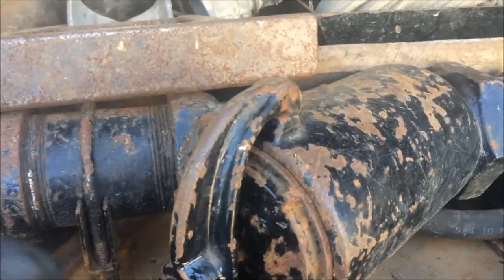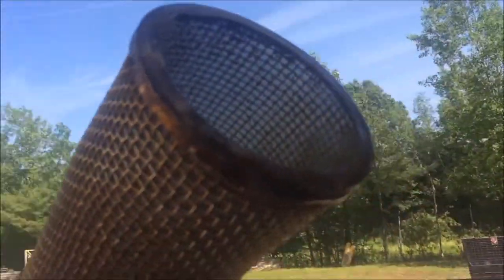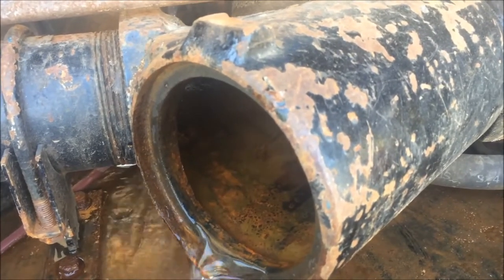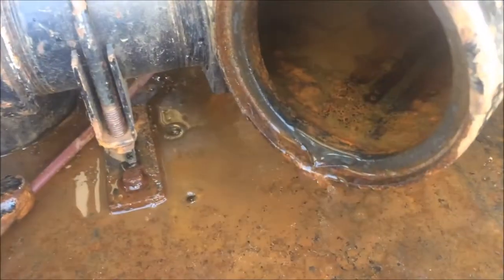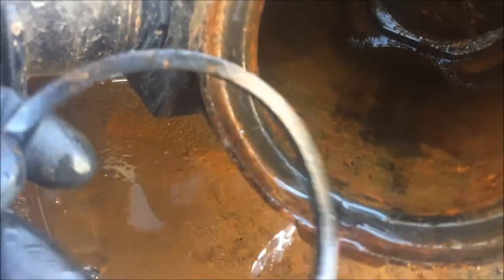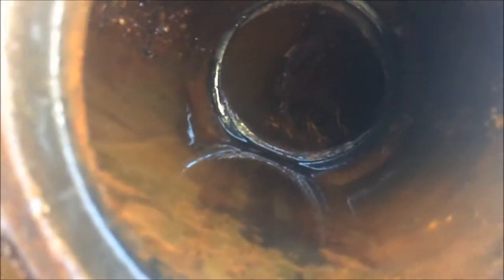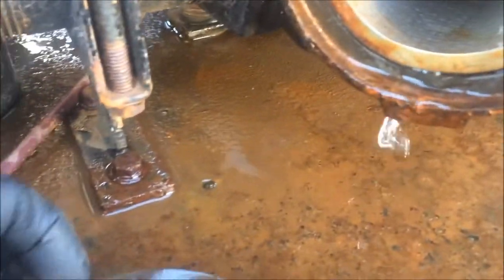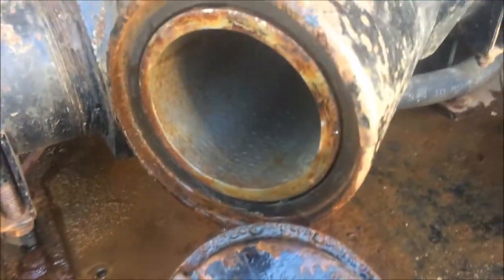Y Strainer Maintenance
Check out this short video on Y-Strainer maintenance for your truck jet and combination cleaner. This is something many operators do not think to maintain, but with proper attention, it will help keep your water pressure and flow at the capacity required for your application!